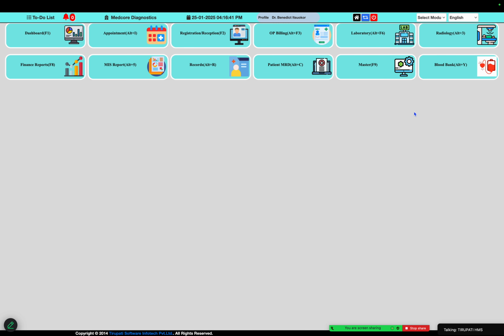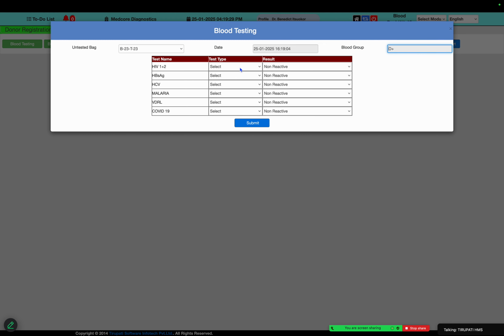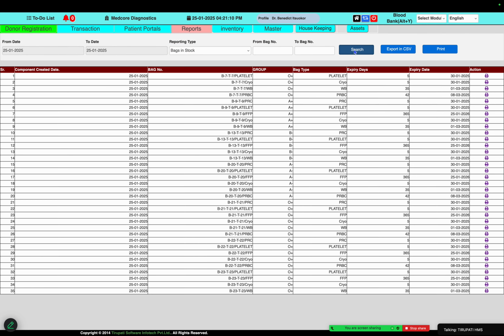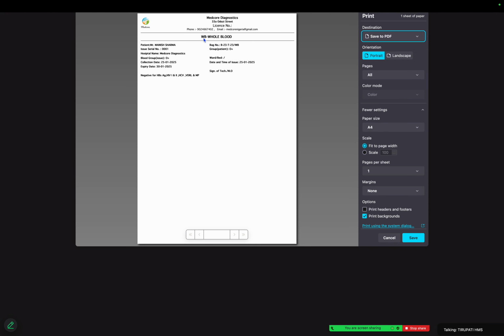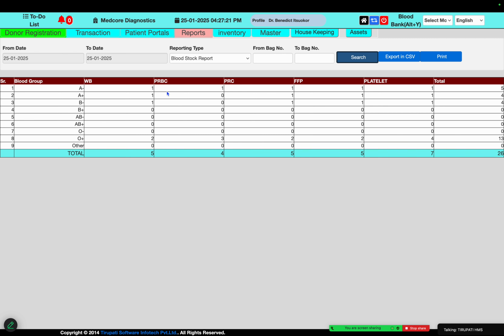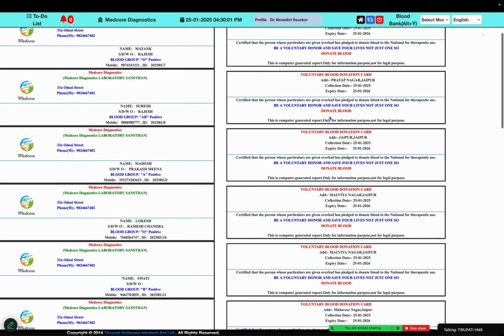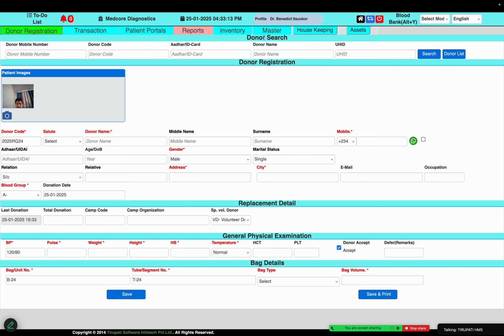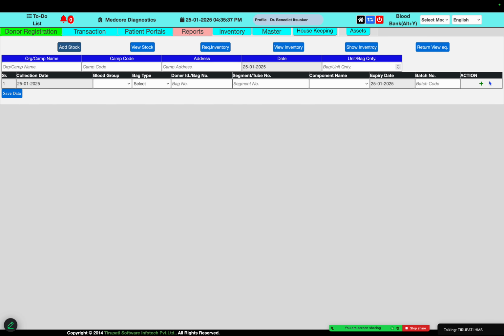Blood Bank Software (English)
1. Donor Profile & Blood Collection, Donor Consent, Donor ID Generate
2. Blood Testing, Component Creation, Blood Grouping, Blood Stock & Report
3. Patient Registration & Billing, Blood Requisition, Cross Match & Testing, Supply/Dispech
4. Patient Registration, Bulk Testing, Msg & WhatsApp for Blood Bank.
5. All Kind of Blood Reports, Stock & Master Registers
6. Bulk Inward & Outward Supply Management
7. Multi-User & Multi System Supported.
8. Online & Offline both Version.
9. LIS, WhatsApp, Email, Integration kinds